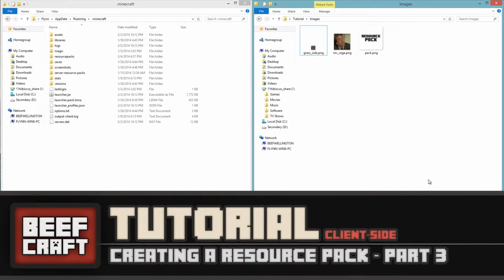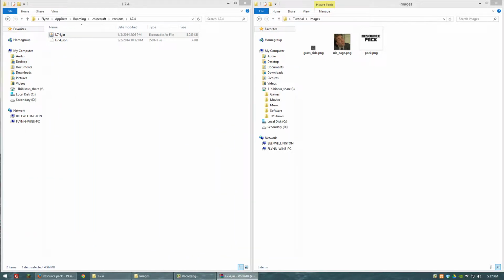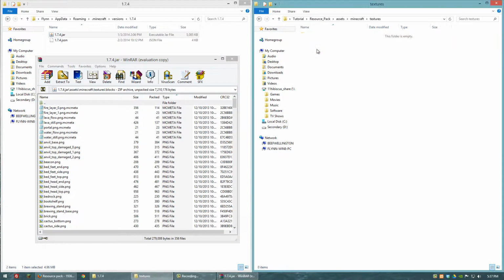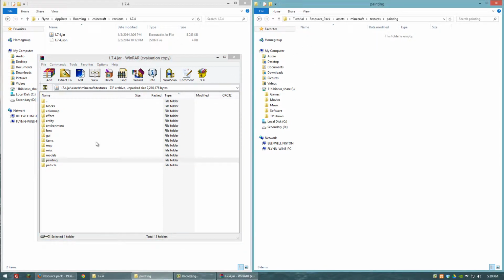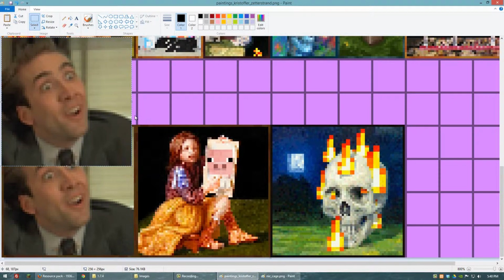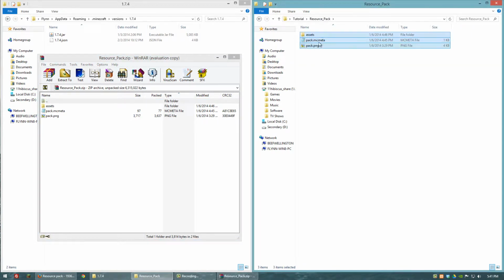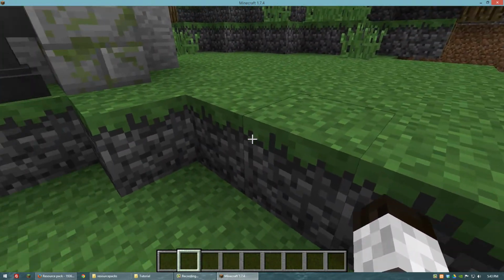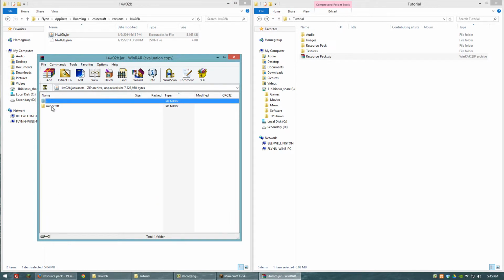Minecraft: Making a Resource Pack Part 03 - Custom Textures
Learn how to replace Minecraft's texture files through the use of a resource pack. This video is part of a series of tutorials on how to create a resource pack from scratch. If there is a video you would like to see or if you have a question please let us know below.

Background and Outro Music:
Tin Nendo and Sleuth - Used with permission from Logan of teksyndicate.com.